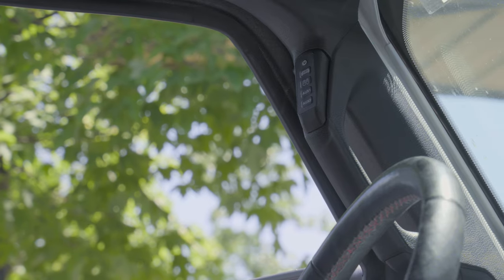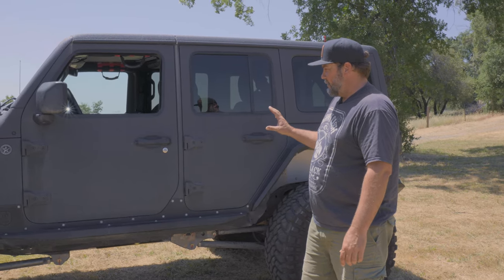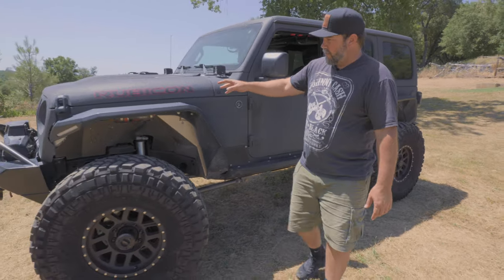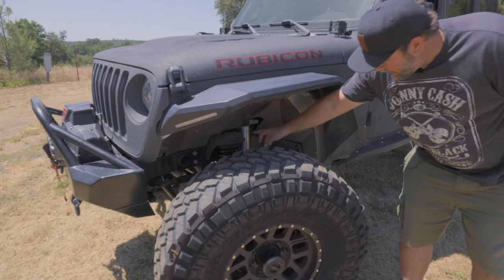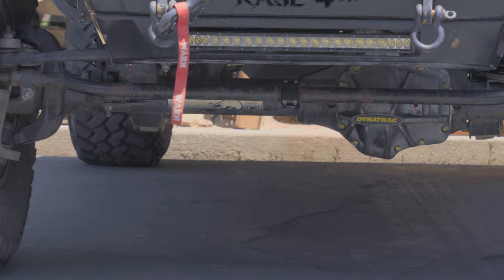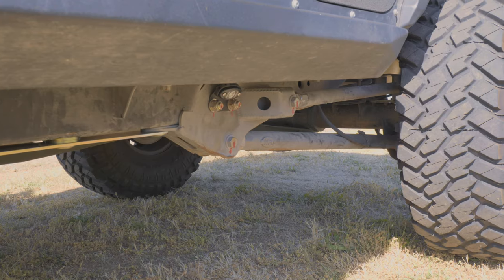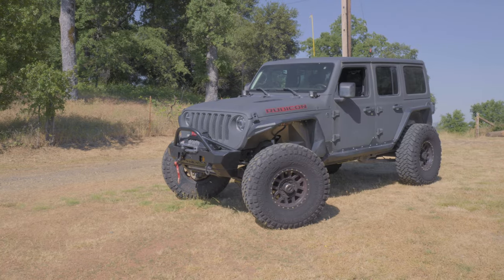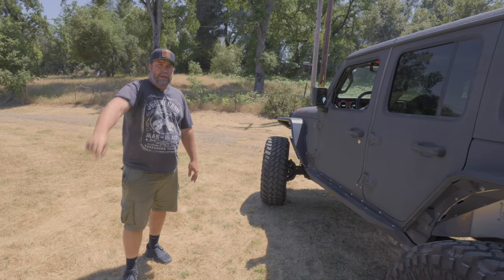We Designed and Built This Jeep JL in 7 Days!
Another one back to the nest. We built this 2018 JL back in 2018 for Starwood Motors. This Jeep is what we prototyped our JL Long Arm Kit on. This jeep has Transformed quite a bit over the years.